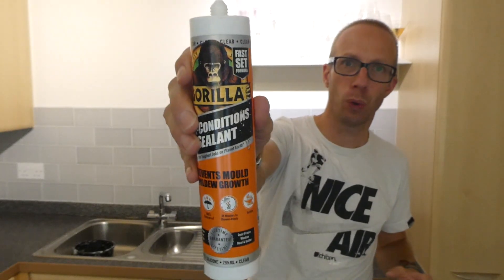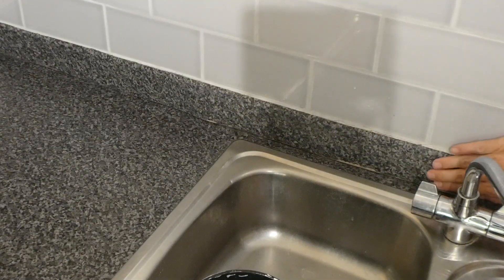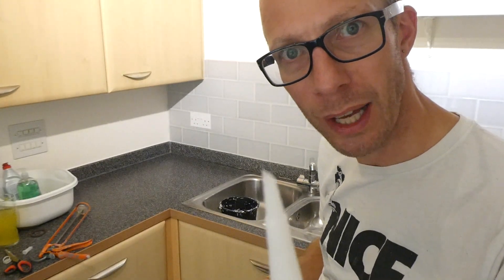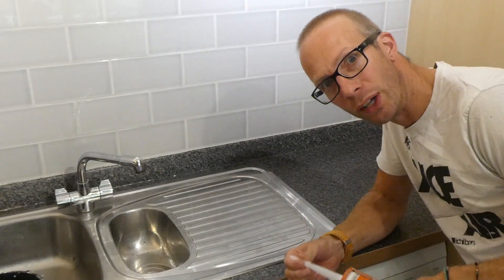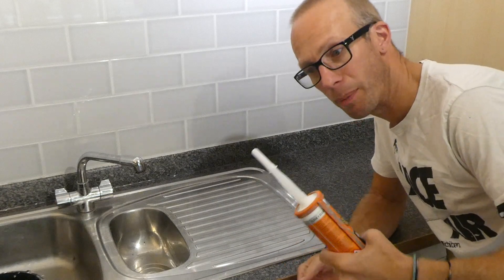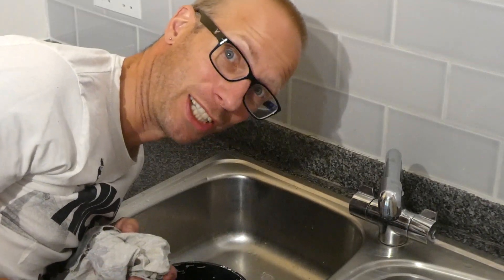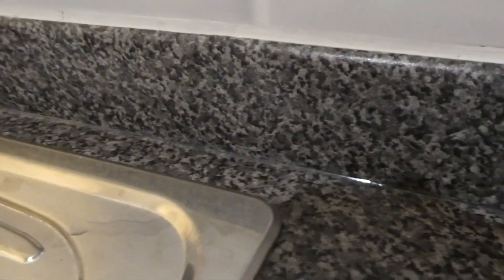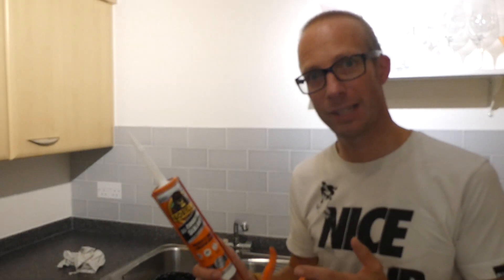Trying out Gorilla Clear Silicone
This product is so easy to use, I love it? Makes resealing any area in the kitchen or bathroom a doddle!

Trying out Gorilla Clear Silicone in the kitchen along the worktop
This a fantastic product, absolutely love it!